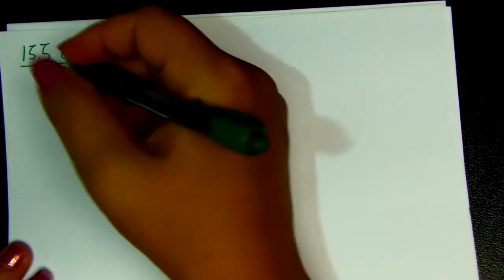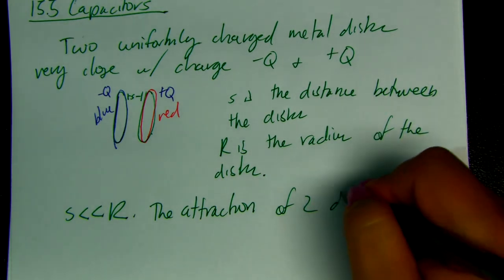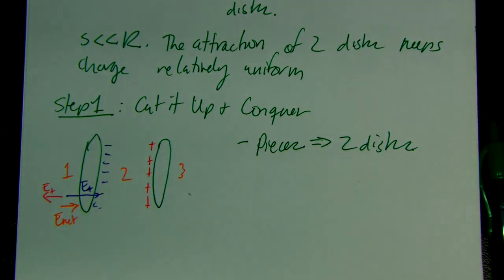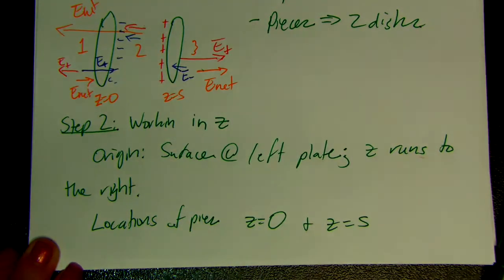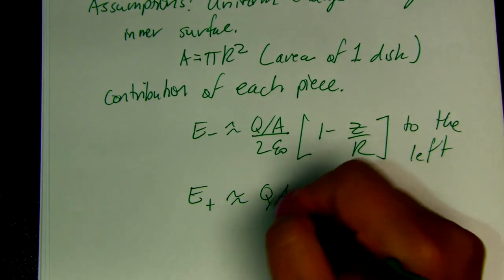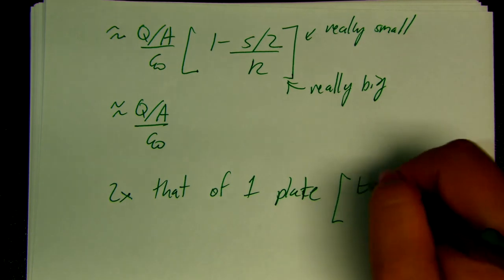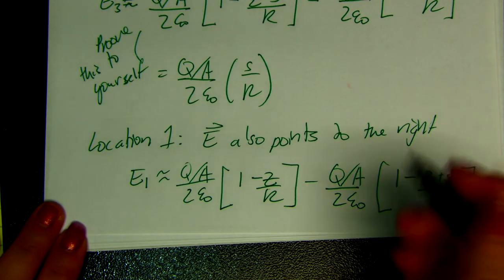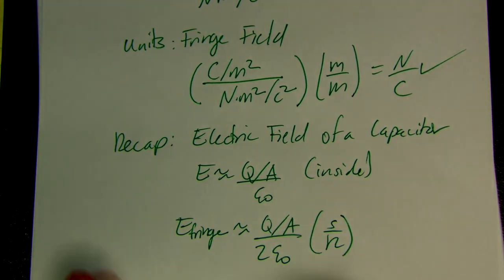NWC Physics 2: 15.5